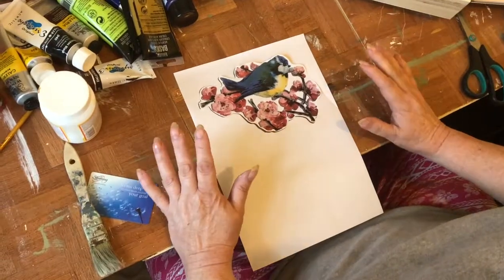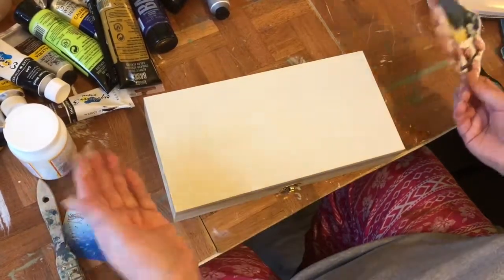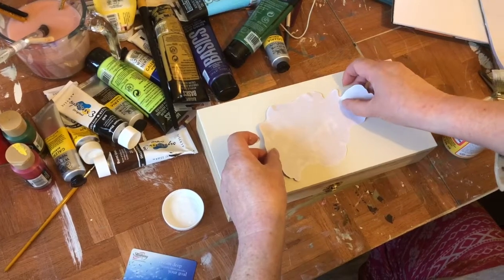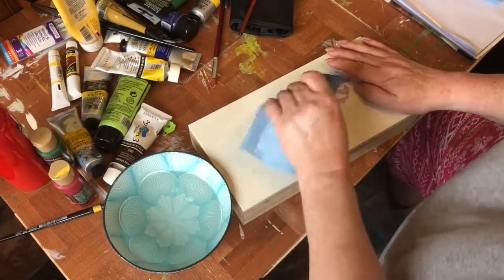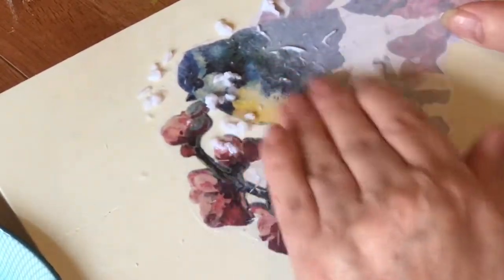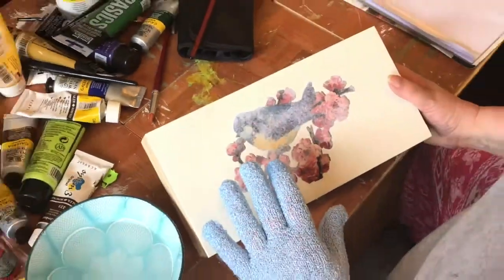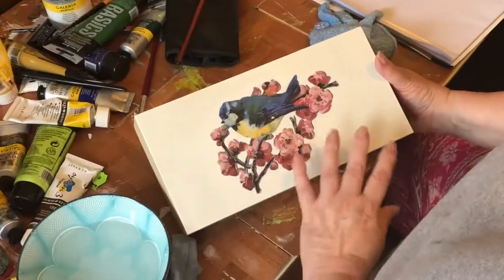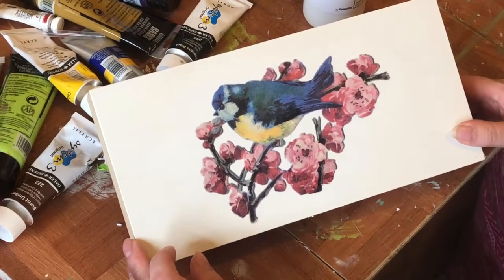Transfer Technique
The technique of image transfer. The original method using decoupage gel and rubbing the paper off the back